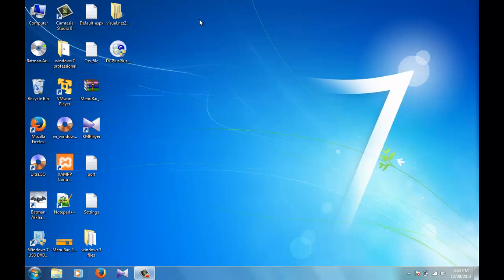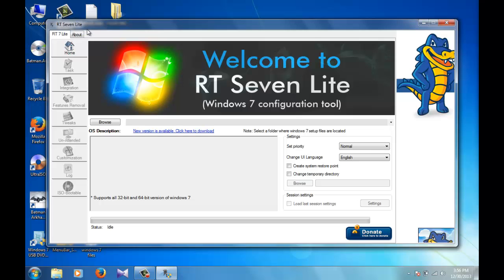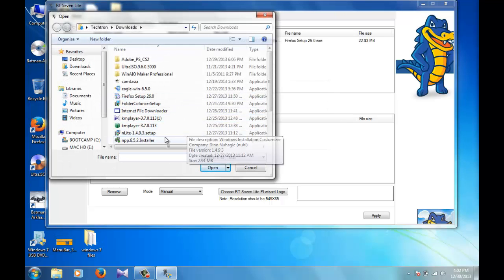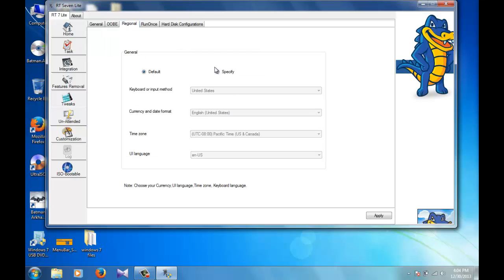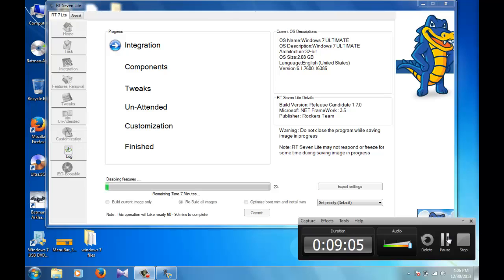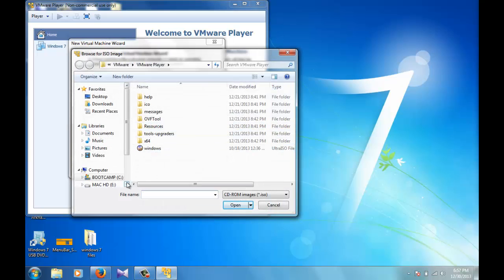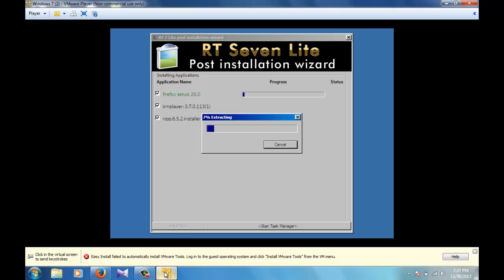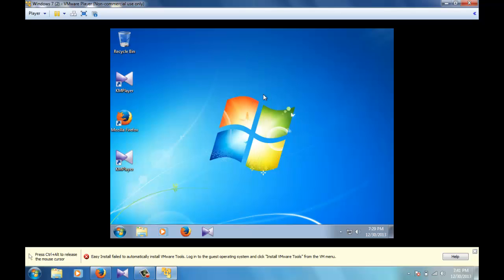Customize your Windows 7 Image(iso) by adding softwares,updates,tweeks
This video teaches you how to customize windows 7 image to integrate tweeks,customize it,add drivers,updates,manipulate services and make unattended installation